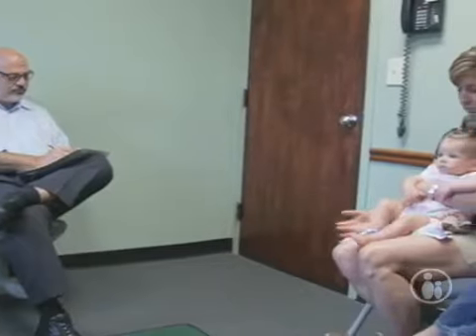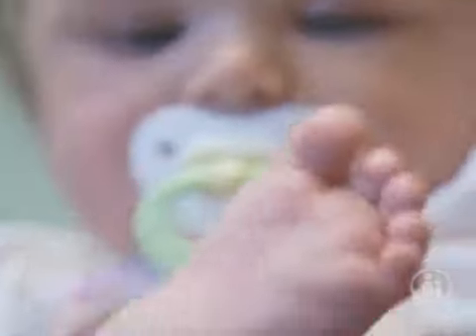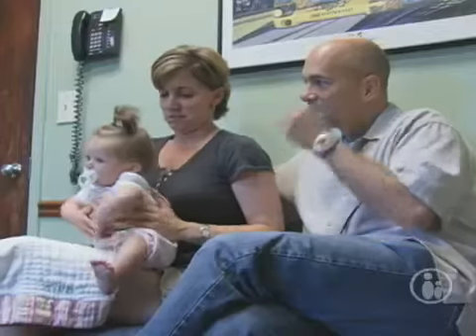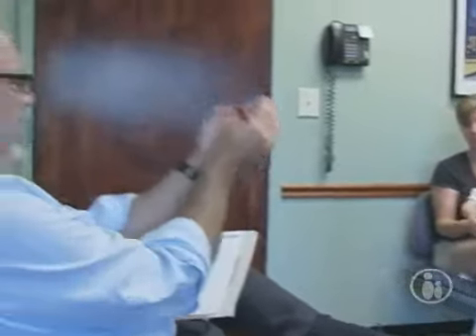GENETIC DISORDERS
TURNER SYNDROME
Dr. Henry Anhalt, DO
Parents TV/Comcast

HeidiAdam.com